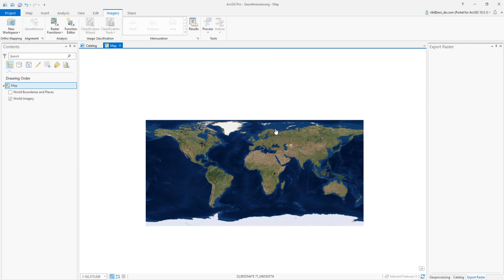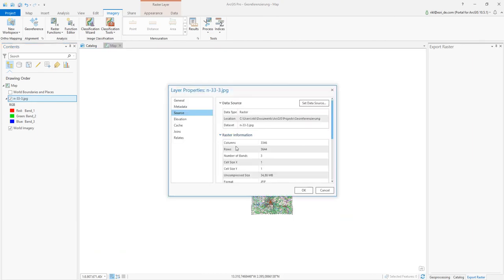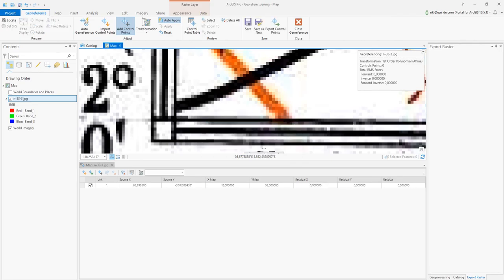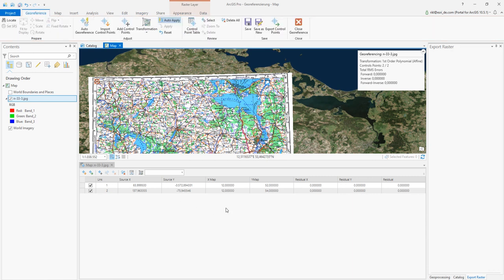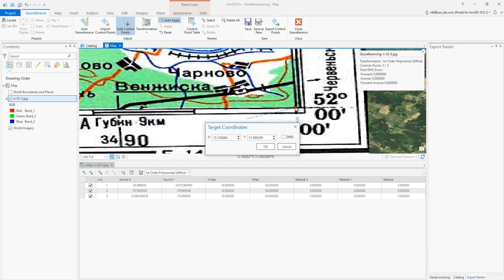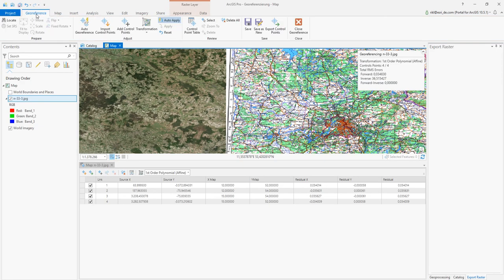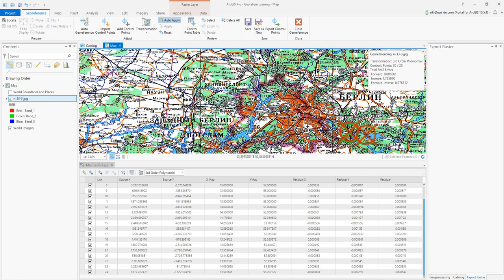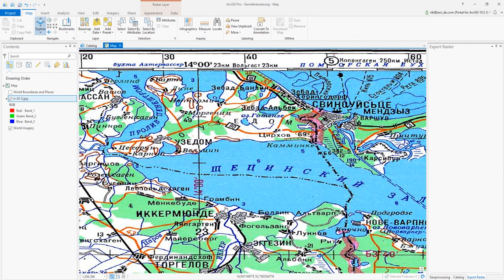georeference a scanned image in ArcGIS Pro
a short intro to the georeferenciation of scanned maps in ArcGIS Pro 2.1